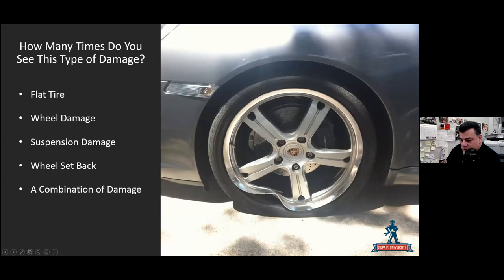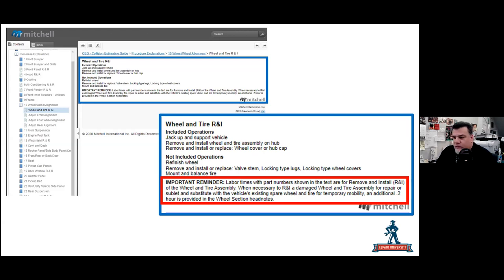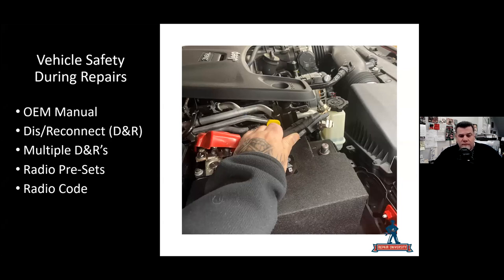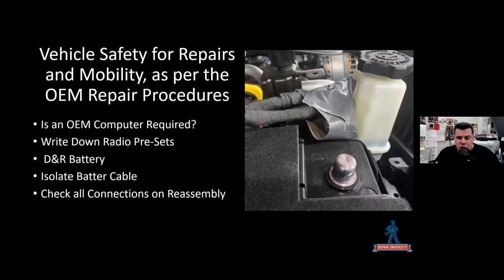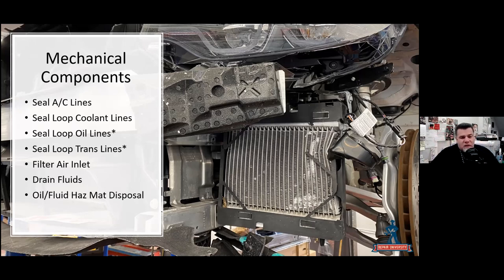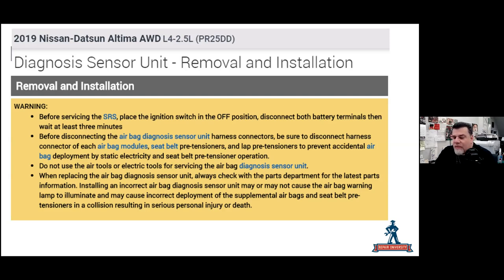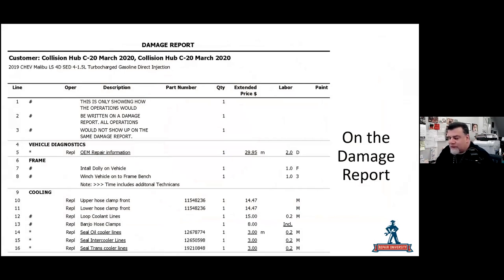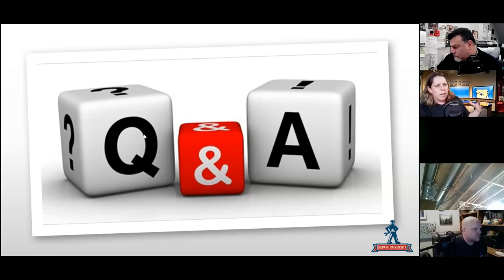Estimating Vehicle Mobility In Collision Repair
From temp repairs to wheel install there are a variety of situations where technicians must make vehicles mobile in the collision repair process.

From getting them in the shop, to getting them on the frame machine to moving through the paint department, mobility means labor. That labor is not included in repair times within the database systems.

In this webinar, we discuss the steps for mobility and how to estimate.